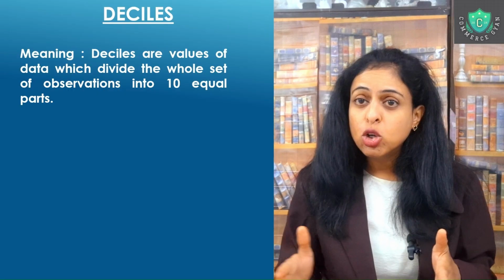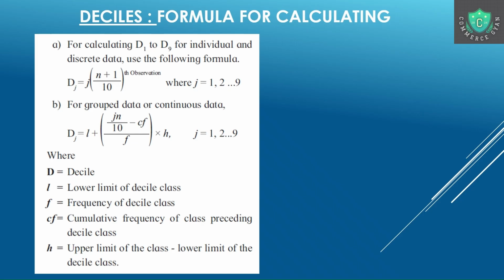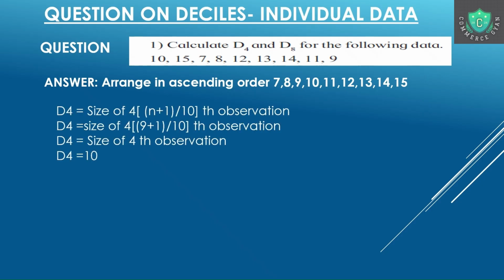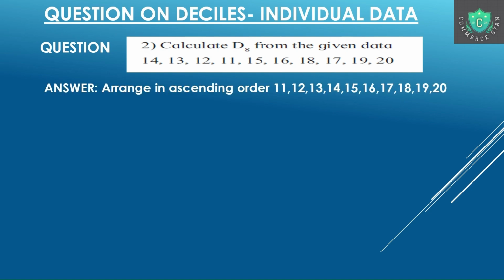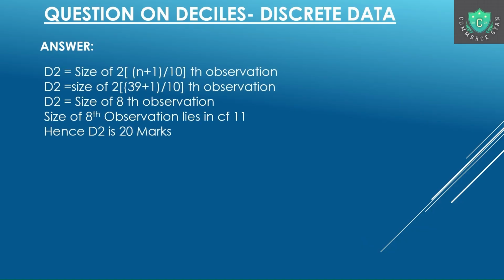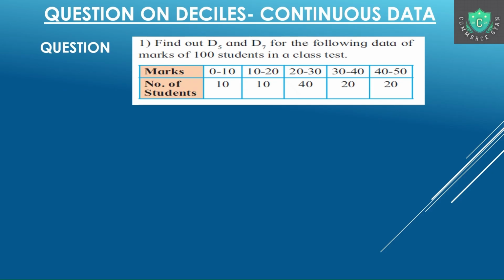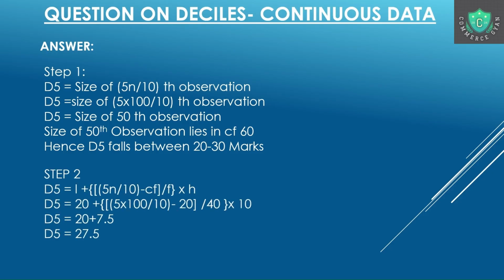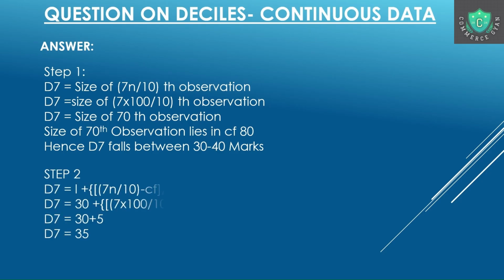Basics of Economics: Chapter3: Partition values: Part3: Meaning and computation of Deciles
This course on Basics of Economics (India) is specifically giving insights on the basic concepts in economics to provide a strong base for further advanced learning in Economics to the learner.

This course is specifically useful to commerce students of Standard 11th and also for those studying BA, MA in economics. This subject also is a foundation for the advanced learning of economics for courses like BBA, MBA and CA.  Economics is essential for even day to day business activities so this course helps understand these basic concepts. So even people in corporate jobs or those who wish to analyze share market on basis of economic parameters may find this course useful.

CHAPTER 3 PARTITION VALUES Part 3
Covers the following
Meaning and computation of Deciles
What you can get by watching Commerce Gyan (india) videos:
1) Learn subjects of commerce- Finance, accounts, economics,taxation,  financial management, cost accounting online for free
2 ) Learning in practical manner with case studies available for commerce students
3)  Investors can understand where to put their money for getting good returns
4) Understand pros and cons of various types of investments to take informed decision
5) Get latest news and updates for industry specidfic laws
6) Understand in details terms associated with finance, economics, shares, mutual funds, etc
7) Income tax and GST law updates
8) Capital investments
9) Cash flow management
10) budgeting
11) household income planning
12) balance savings and expenditure
13) insight into financial frauds and protect yourself from these
14) Knolwledge resource for MBA, BBA, CA, CFA, Bcom, Mcom, CWA, CS,  etc
15) Geopolitical issues and their influence on industry
16) Indian economy latest updates
17) Quick tips on financial planning
18) Learn for free online
19) Students preparing for UPSC and MPSC also can get updates
20) Learn to manage resources  in the most profitable manner
21) build your business with finance knowledge